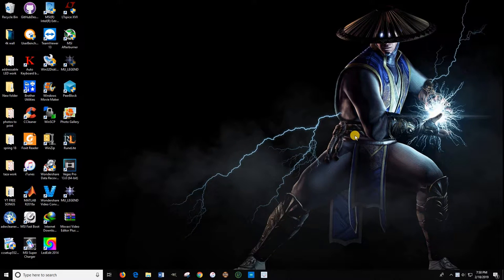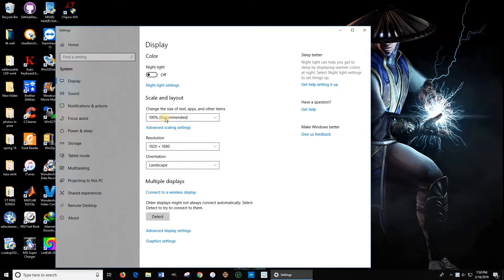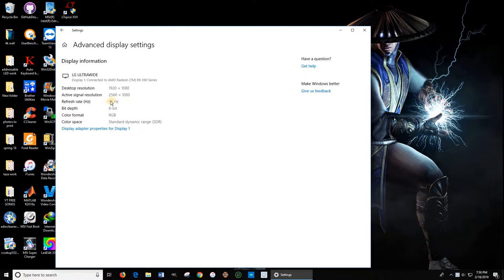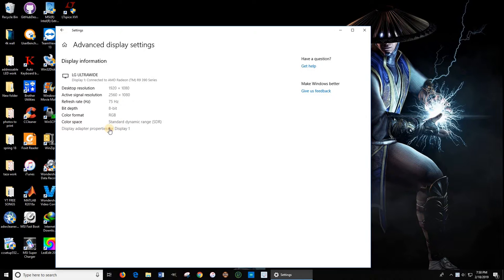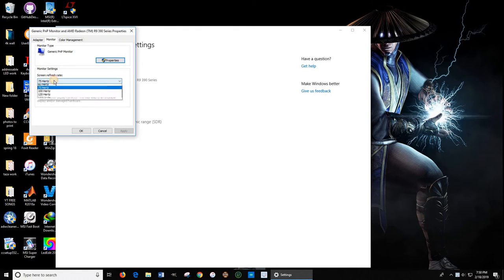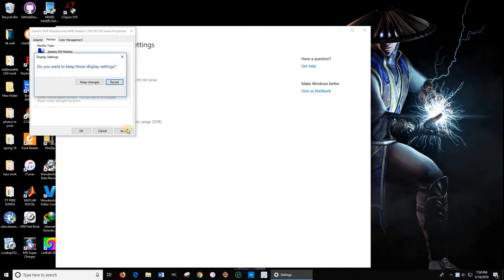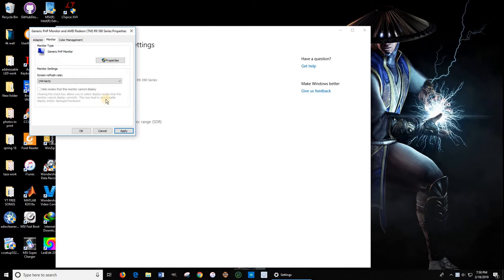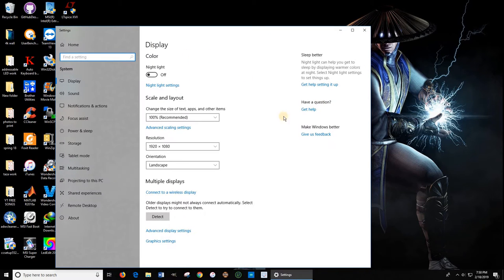windows 10 Changing Your Refresh Rate from 59/60Hz to 75/100/144Hz/165/200/240Hz *if supported*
the computer generally by default sets your monitor's refresh rate to 59/60hz even if it can support a higher response...this way, you can go in and change it to a higher frequency for better response time :)